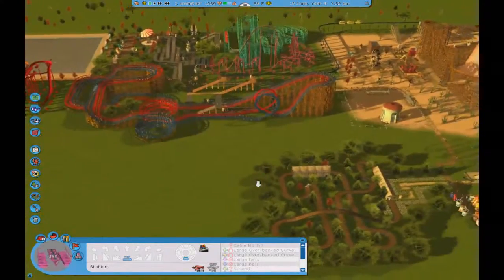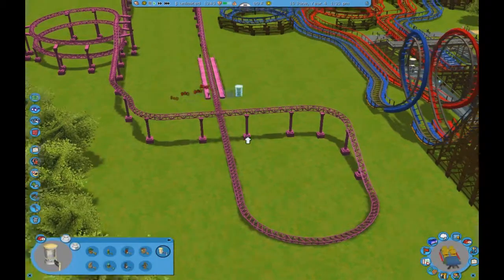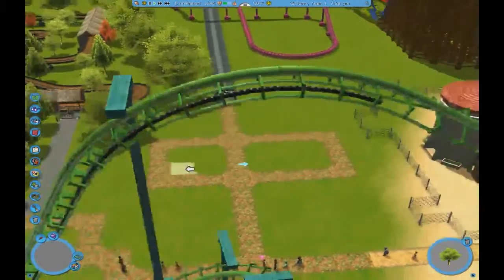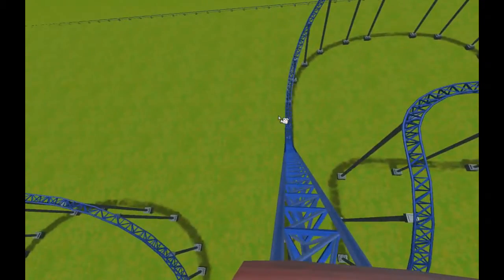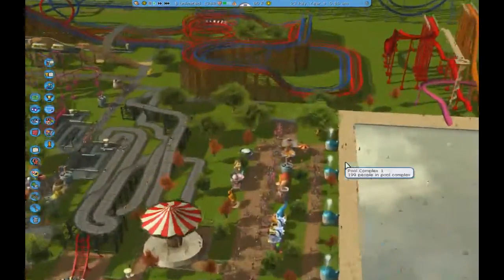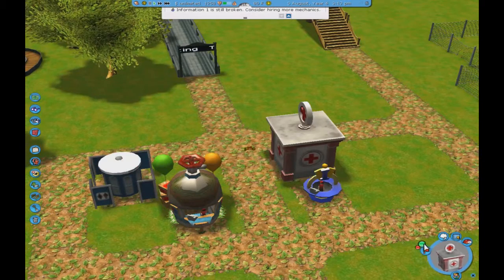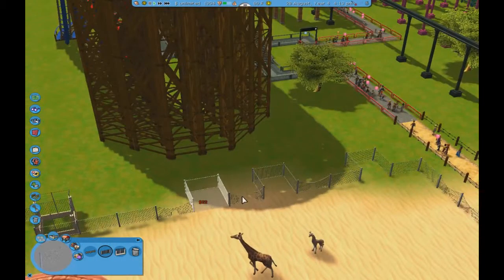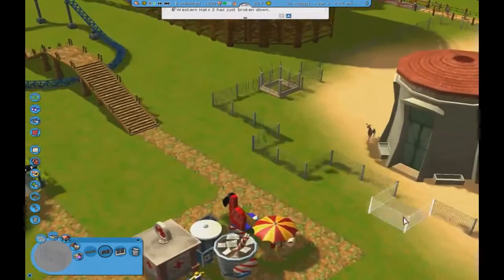Roller Coaster Tycoon 3 Lets Play #9